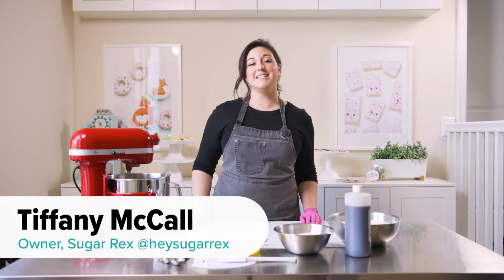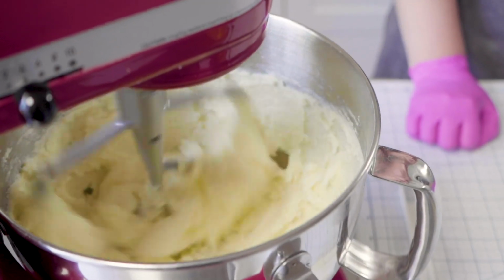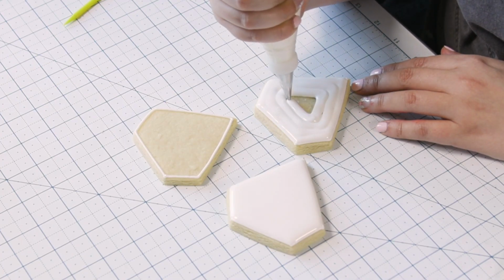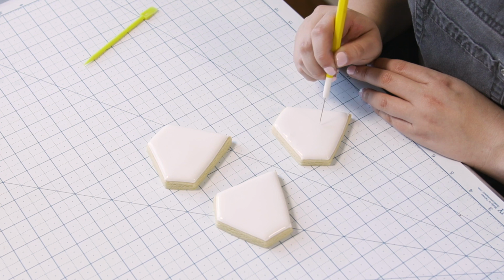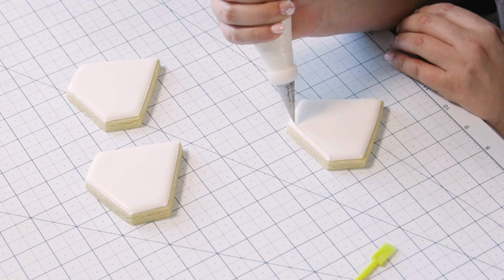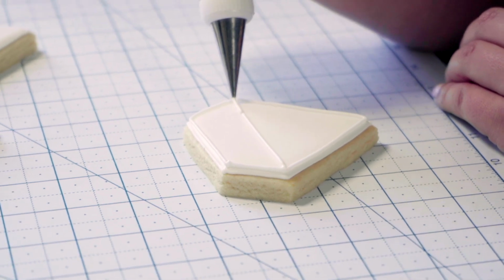How to Decorate Diamond Cookies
Sugar Rex owner Tiffany McCall shows us how she makes these fancy diamond shaped sugar cookies. These sweet treats are not only delicious to eat, but will make the perfect addition to your engagement party or your wedding day, leaving your guests satisfied and impressed.